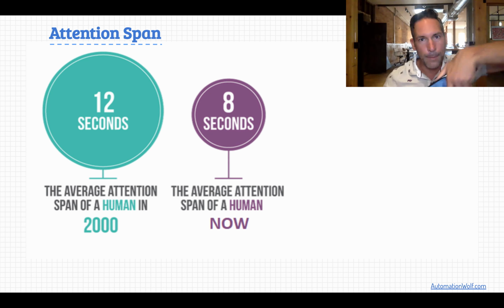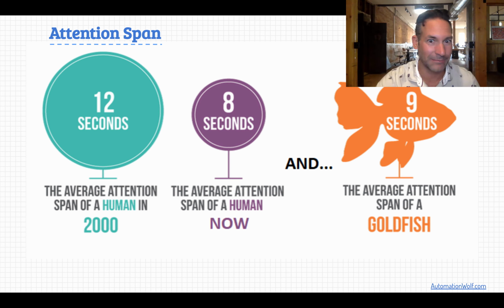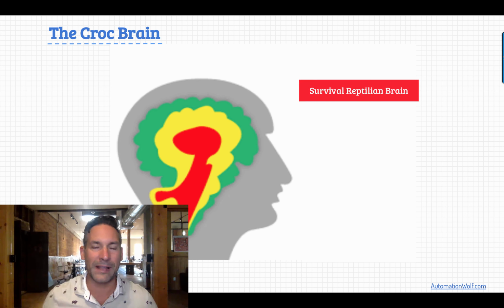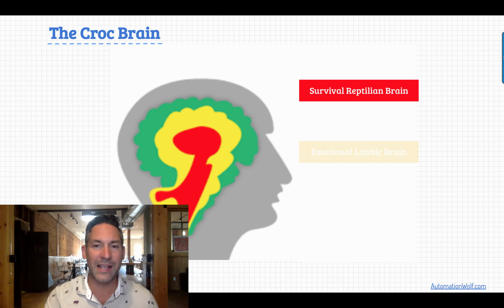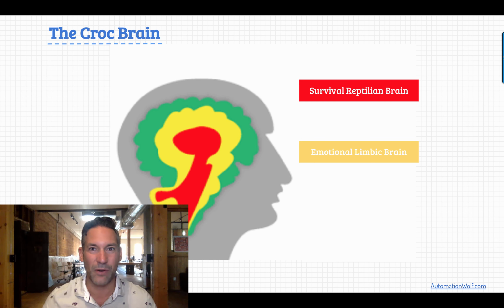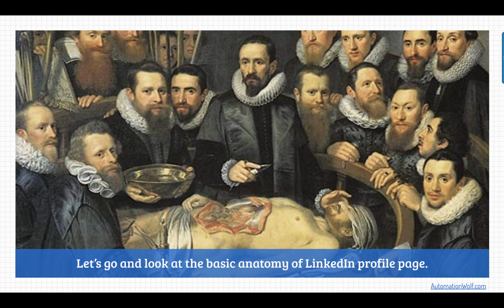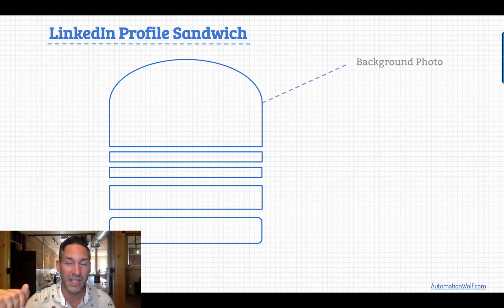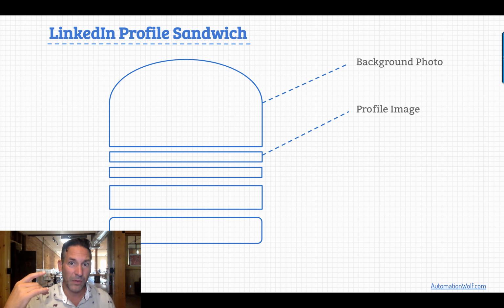LinkedIn Profile Makeover (Part 1)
Do you want more B2B leads from LinkedIn...?

If you do, you'll (most likely) need a LinkedIn profile make-over!

In this video, you will learn:

- The 5 key elements you MUST get right on your LinkedIn profile page to attract more leads.

- Three key '10,000-foot concepts' you need to understand before optimizing your LinkedIn profile, especially before you start 'social selling' or doing 'cold outreach' via LinkedIn

This is video 5 of this series.  If you missed any of the other videos, you can see them here:

If you are getting value from these videos, please 'like' and 'share' them.  It tells me that it's helpful.

I'd also love to hear what parts you found most useful. All feedback is welcomed, good or bad.

Do you want to learn how to automate your B2B prospecting, so you can scale your sales and cherry-pick the best clients..? If so,